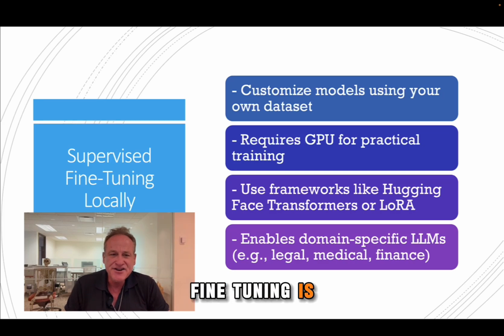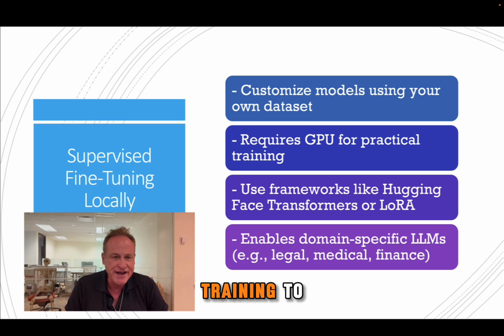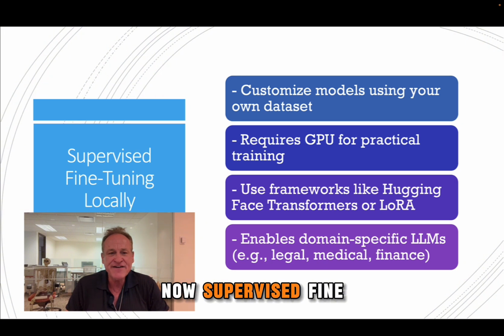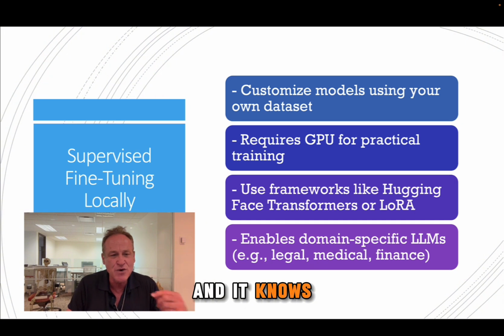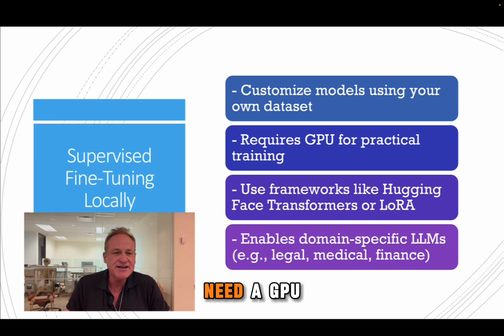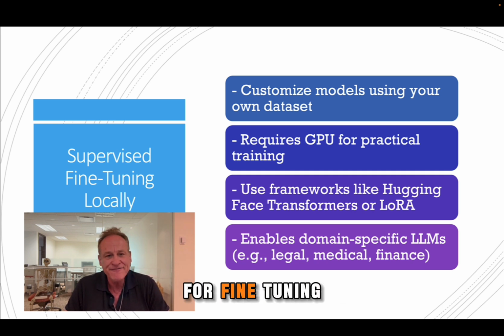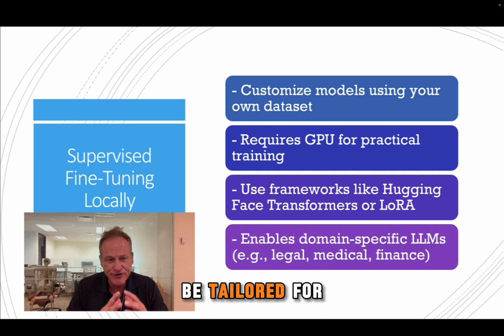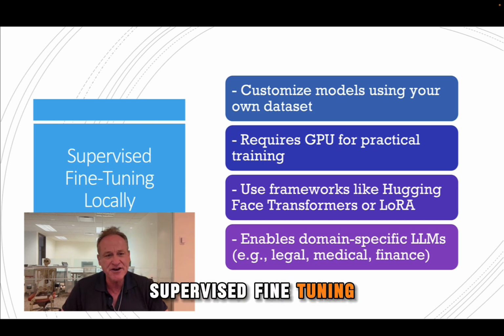Local Model Fine Tuning